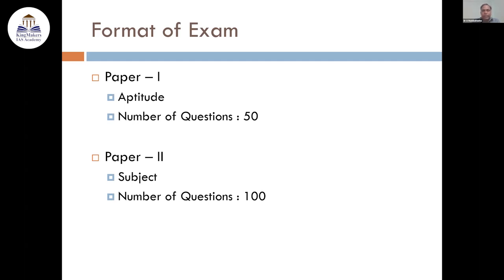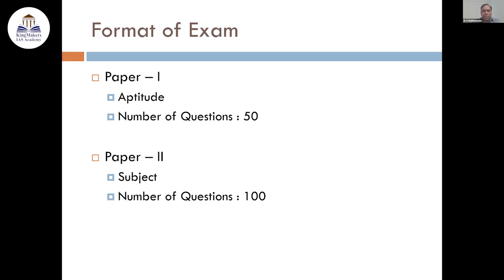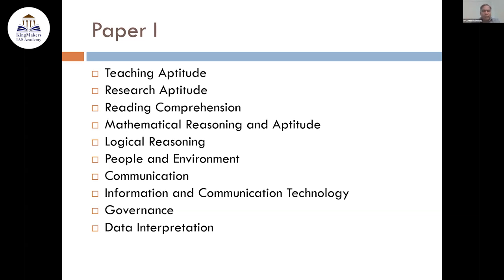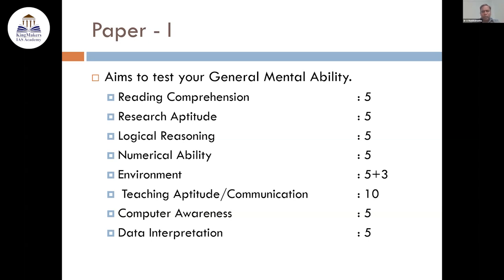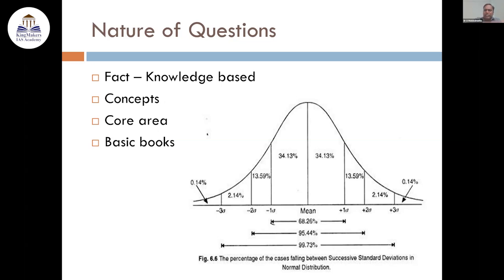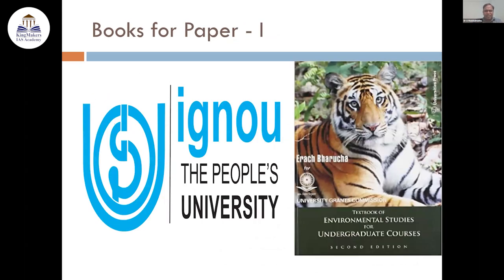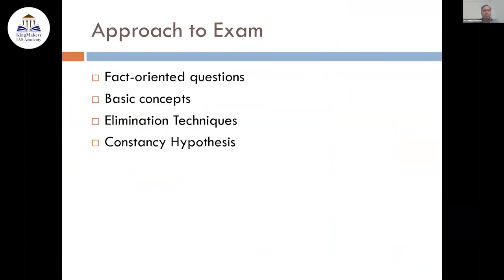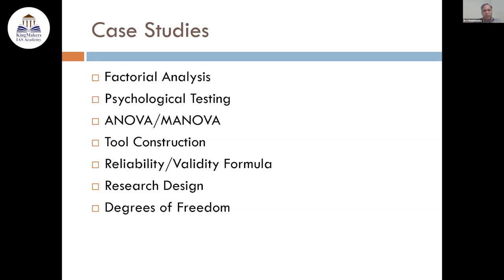Psychology Orientation for UGC NET | JRF & GATE | Free Demo Class by Arun PT (Ex. IPoS)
🧠 Ready to build a strong foundation in Psychology? Your journey starts here! 🚀

In this exclusive orientation session, Arun PT, IPoS (Ex.), provides a comprehensive overview of the Psychology programme for UGC NET and GATE aspirants. From understanding the exam pattern to planning an effective preparation strategy, this session is designed to help you begin with clarity and confidence.

📚 Learn the right approach.
🎯 Understand the syllabus.
💡 Discover proven preparation strategies.
✨ Start your journey with expert guidance.

Whether you're aiming for UGC NET, GATE, or a career in Psychology, this free demo class is the perfect first step.

▶️ Watch the complete session and kick-start your preparation today!